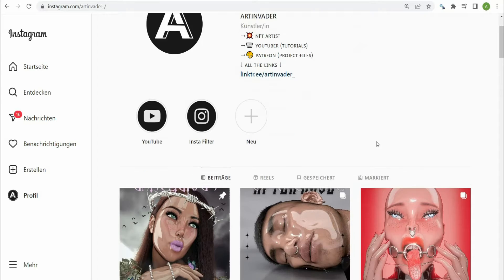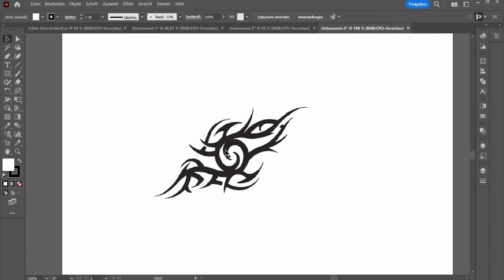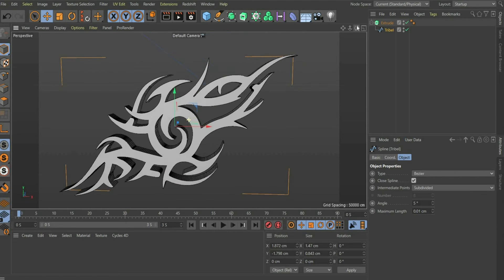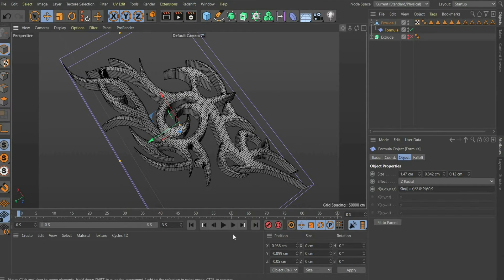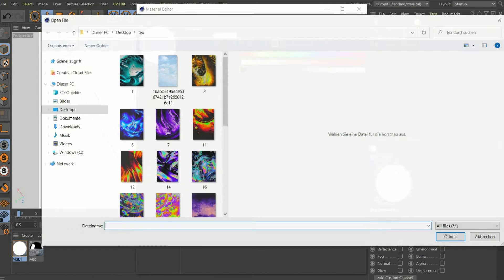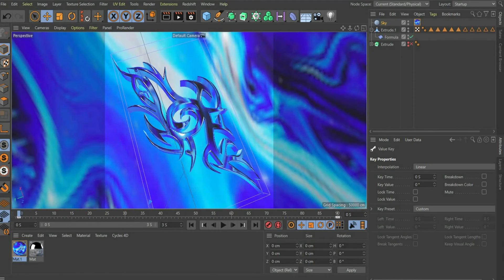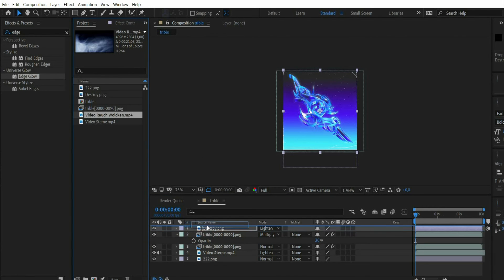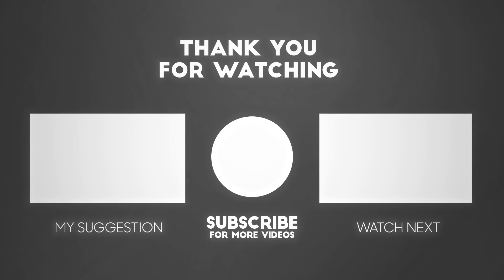Iridescent / holographic fluid chrome tribal animation. Cinema 4D ( C4D ) tutorial for beginner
Hello Artinvader's! Welcome to my tutorial. Thanks for the positive feedback. In my channel you will find a Blender tutorial and a Cinema 4D tutorial for every project.

Feel free to write me in the comments what you think of the tutorial. Have fun rendering.  :)

Social media if you wanna send me your result or talk to me

STRUCTURE

00:00 Intro
0:57 Create a tribal with Adobe Illustrator
01:52 Create the animation in Cinema 4D
06:12 Bonus - After Effects colour adjustments

OTHER LINKS